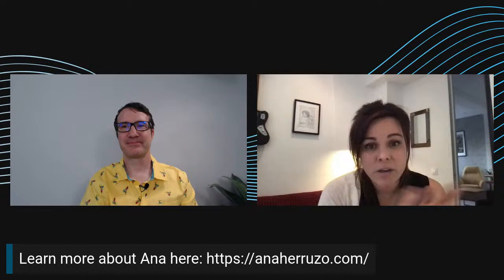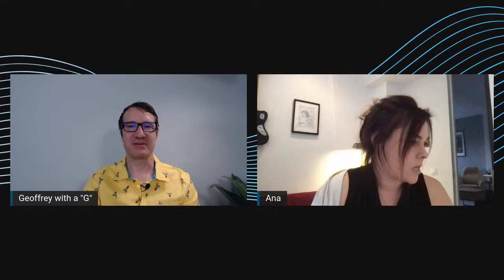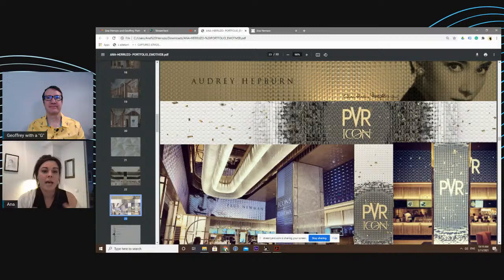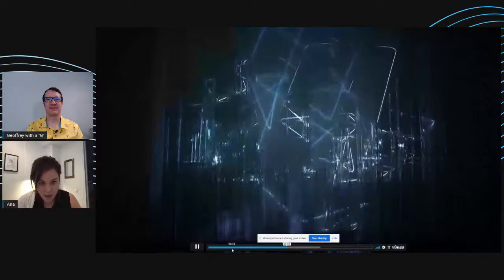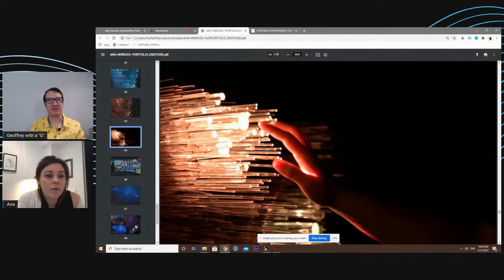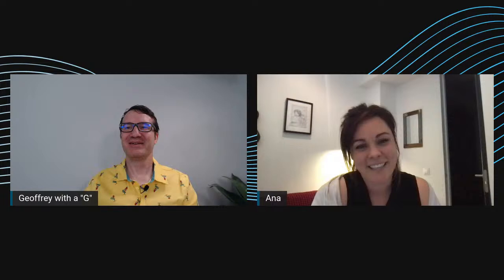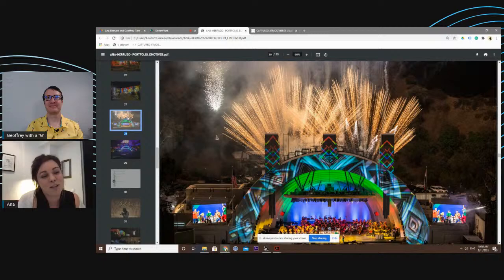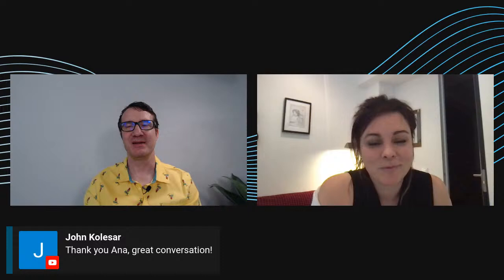The convergence and beauty of digital art and architecture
The beauty of life is everywhere you look, it can be found in nature and everything we create. Architecture is the foundation of everything we create, but it can be the painting of that architecture that unlocks its true artistic potential.

Join Geoffrey Platt from Ahead of the Curve and Ana Herruzo in a fascinating discussion about Ana’s multifaceted career and creative take on the world of architecture, digital art, installations and the live events scene!

We will be discussing:
Architecture
Digital art
Creative tools
Inspiring creative thinking